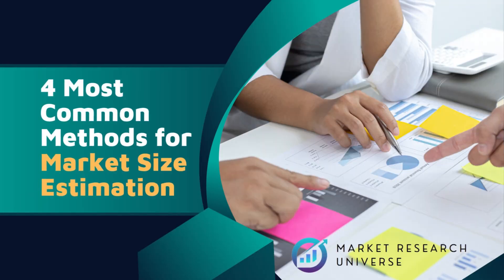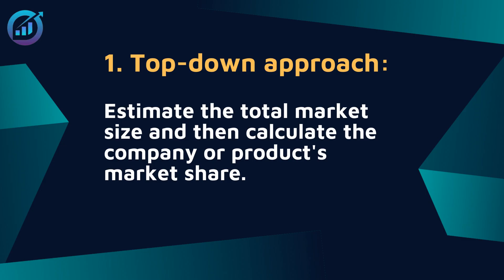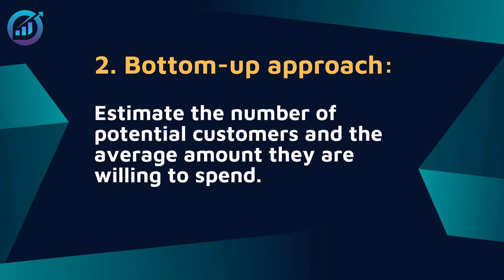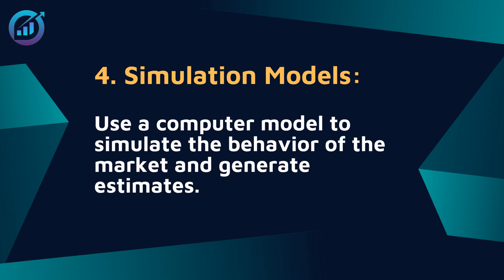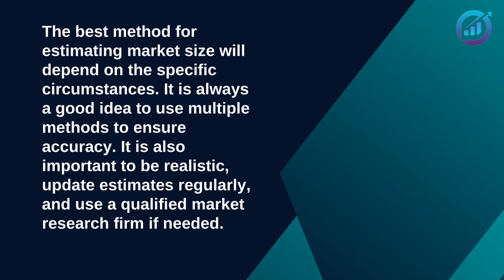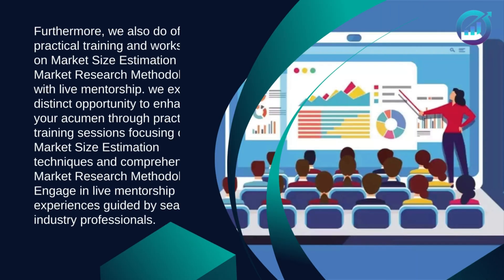4 Most Common Methods for Market Size Estimation I Market Size Estimation Course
For Market Size Estimation Training / Workshop
India’s first practical and live project oriented Market Estimation (ME) / Market Size Estimation / Market Engineering online workshop with lifetime Q&A support. Enroll in the top practical and live project oriented workshop at affordable prices. We help students to start their career in the booming and in-demand market research industry. Market Research Academy (MRA) prepares the student for the industry by giving them knowledge of several research techniques, and strategies of professional market research.